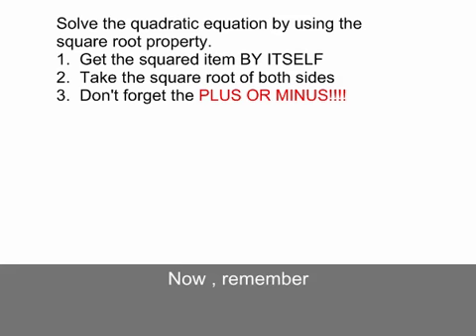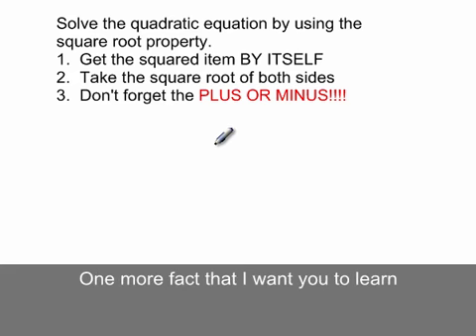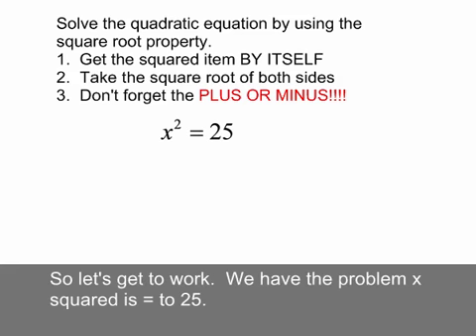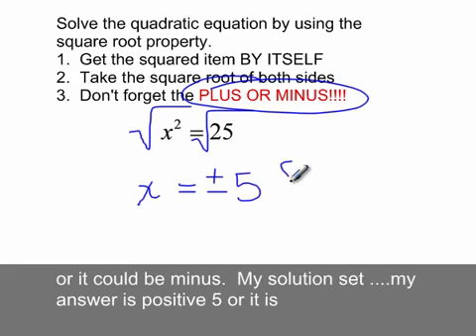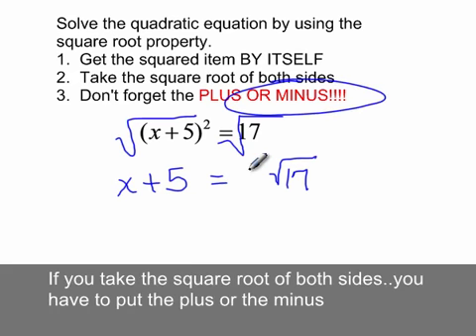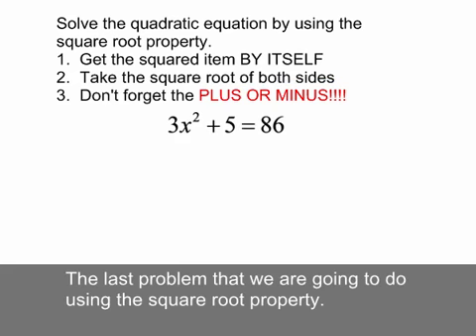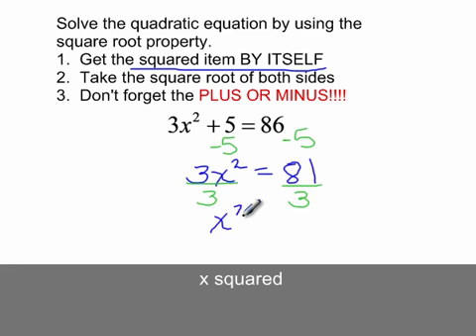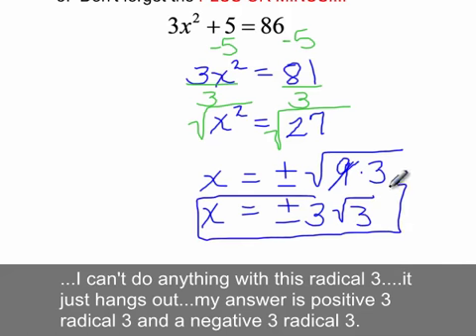solve quadratic equations by the square root property